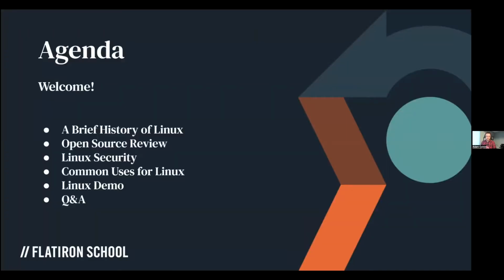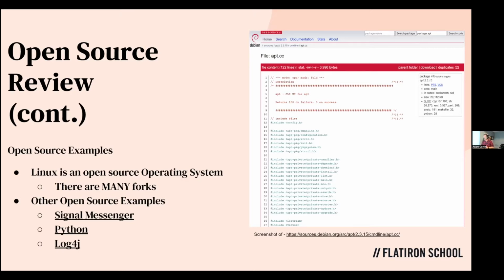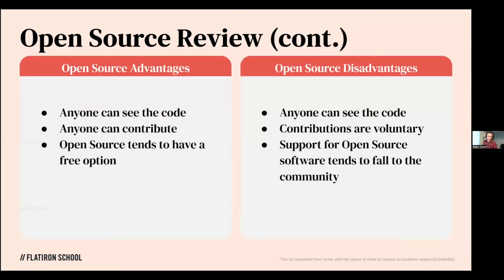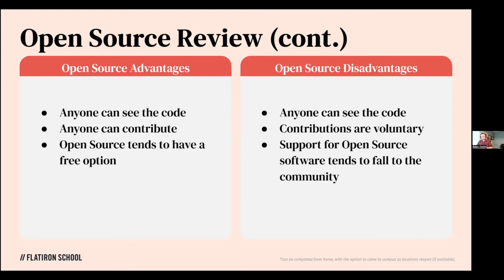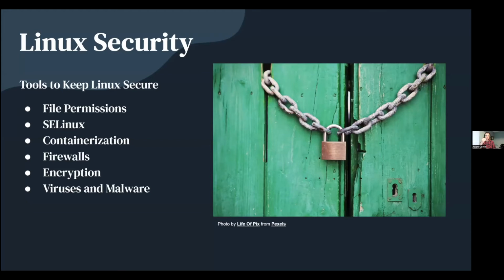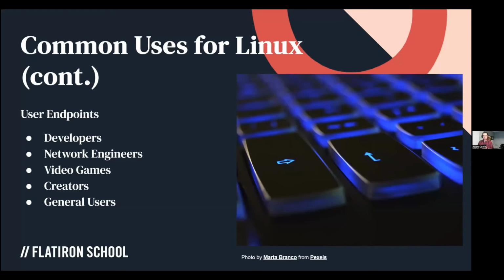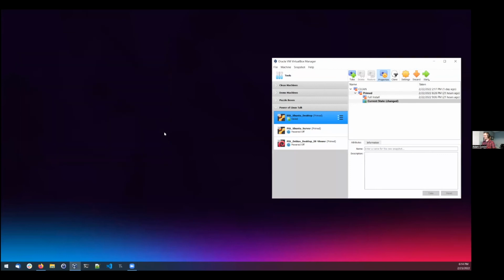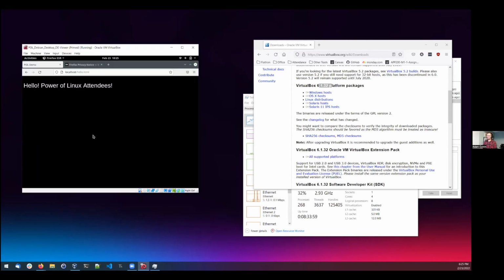Intro to Cybersecurity: The Power of Linux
You’re probably familiar with Windows or Mac systems, but have you honed your skills in Linux? Linux is an open-source OS with a variety of distributions that provides unique benefits to its users. Cybersecurity professionals and hobbyists alike recommend transitioning to a Linux operating system for greater security, more flexibility, and zero cost thanks to it being open source.

What You’ll Learn:
The history and basics of Linux
Common uses of Linux
How to navigate and use basic commands in Linux
Demo of a sample Linux environment

00:00 - Let's Get Started!
02:20 - Introductions
02:53 - Agenda
03:52 - A (Very) Brief History of Linux
07:27 - Open Source Review
44:24 - Linux Security
54:12 - Common Uses for Linux
59:31 - Linux Demo
1:15:01 - Q&A

How to Get Into Cybersecurity?